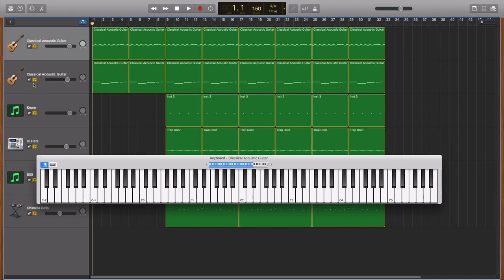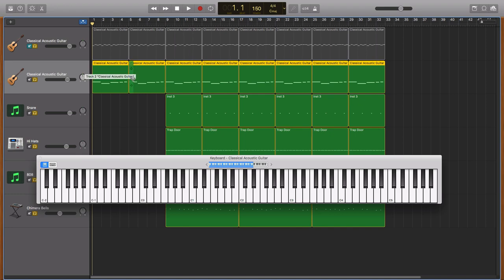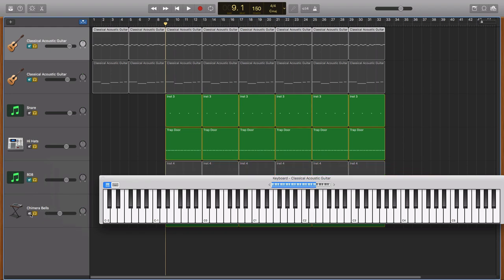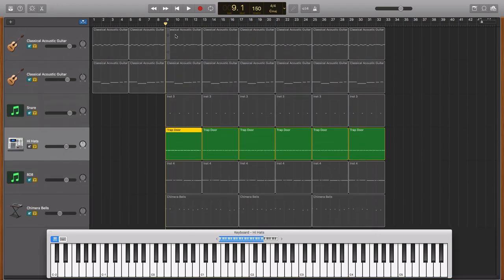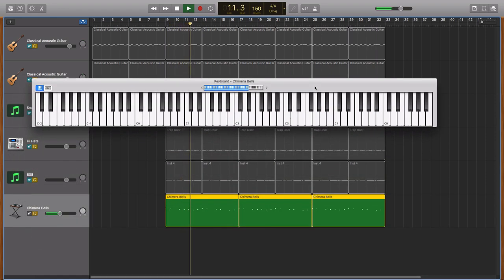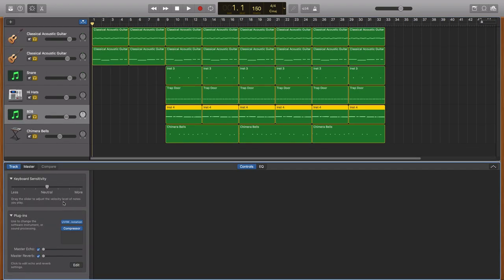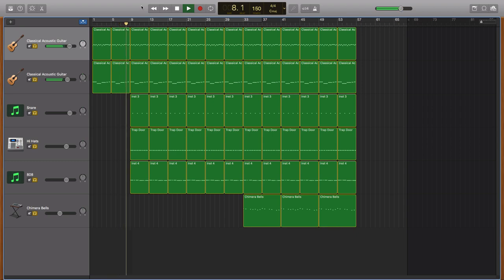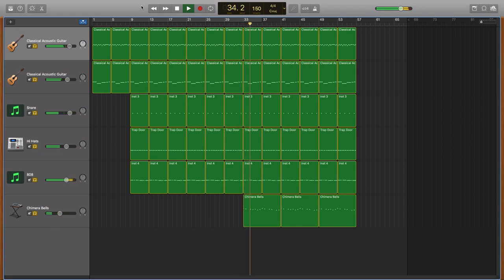21 Savage - Bank Account (Instrumental Remake)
In this video I'm going to show you how to remake Bank account by 21 savage. The song was produced by metro boomin and 21 savage.

I used to UVI workstation plugin for the 808.